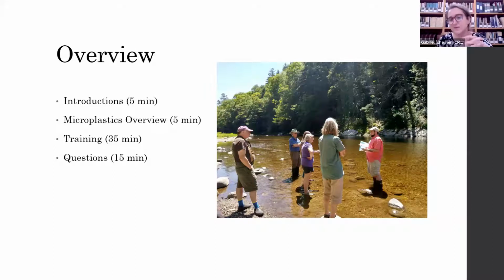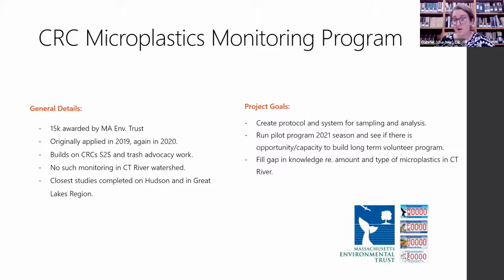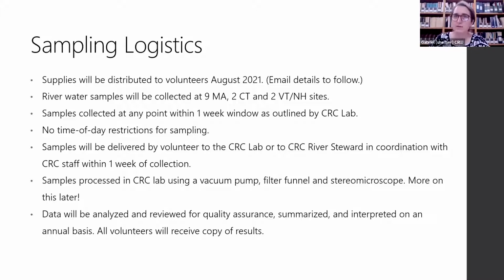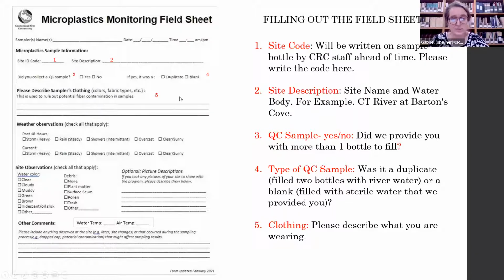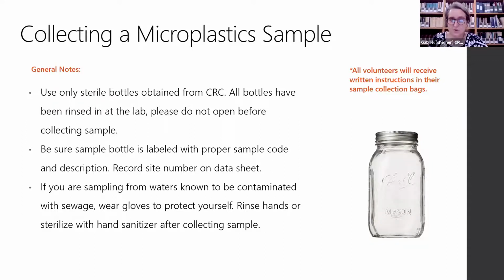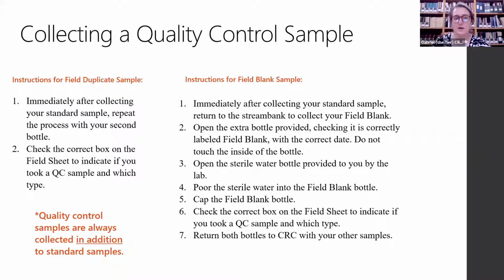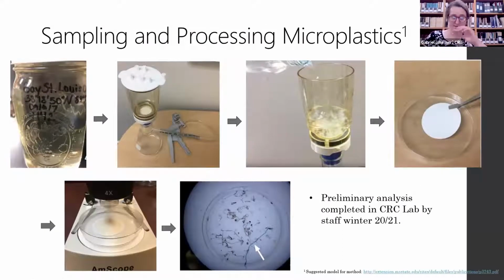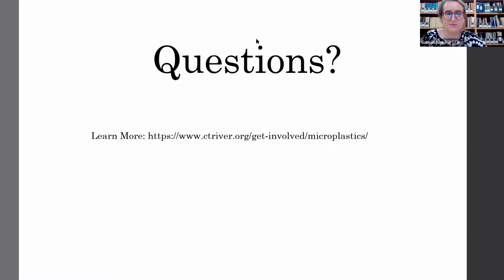2021 Microplastic Monitoring Program Training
Join CRC's Laboratory Manager and Special Projects Coordinator on our first even microplastic monitoring program training course! You will learn about microplastics and how volunteers can help us monitor for it.